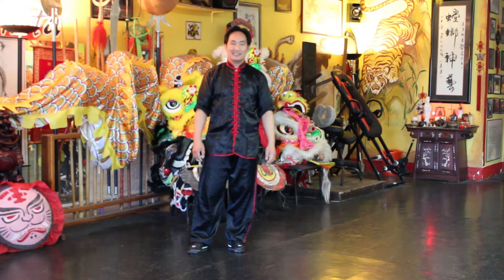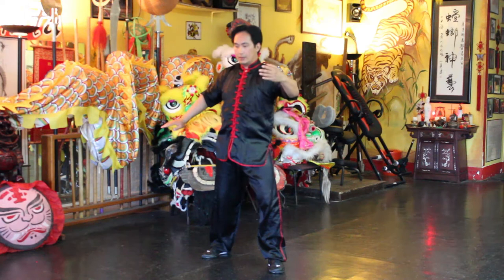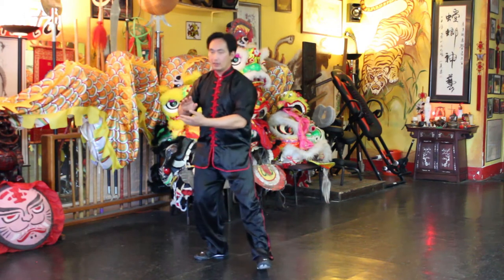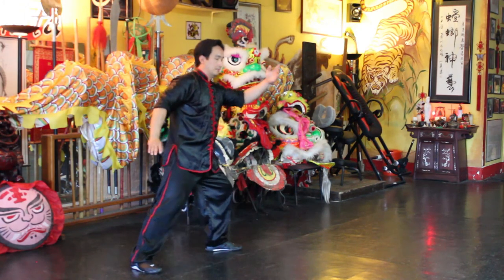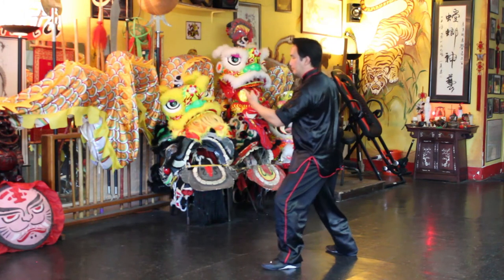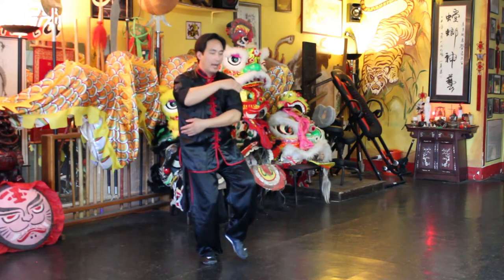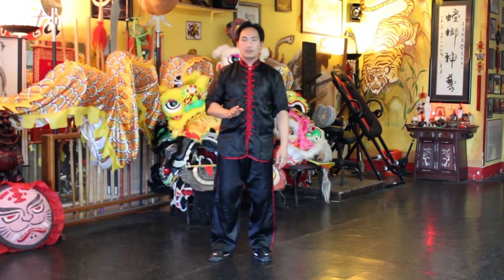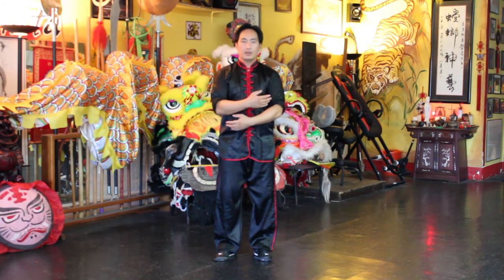Fly Obliquely Xiaoyao Yang Tai Chi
Fly Obliquely Xiaoyao Yang Tai Chi Demonstration.  With this move, you'll be able to send your opponent to the sky, so they can ride on the Xiaoyao clouds.

Todd Ireland